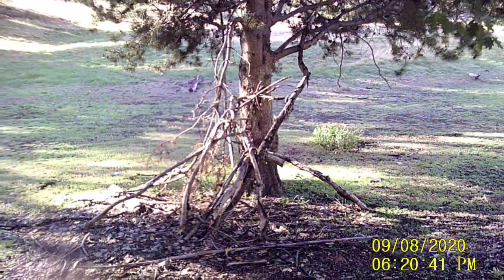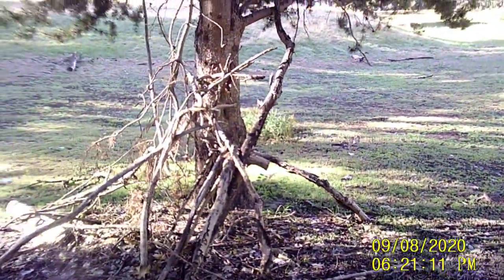Sasquatch Interior B.C. " Structure"...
This video was taken north of Kamloops B.C. about an
hour north by car from my usual area...Had a strong feeling.
on a hike ..the next morning went to look around.